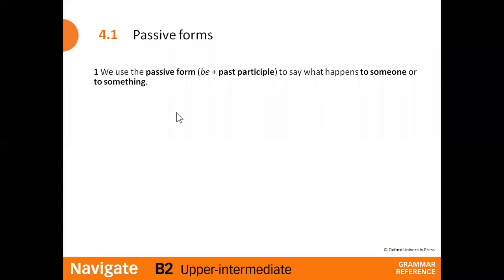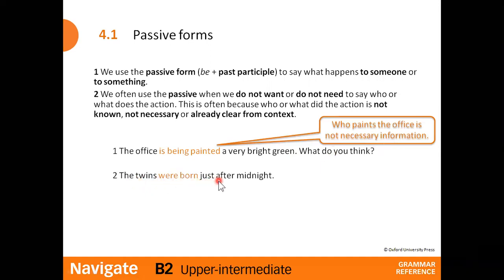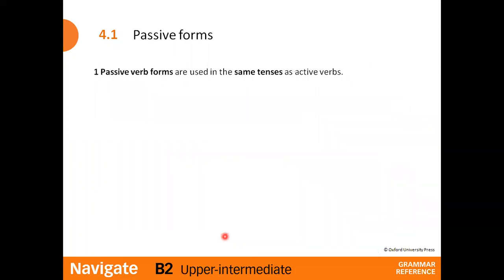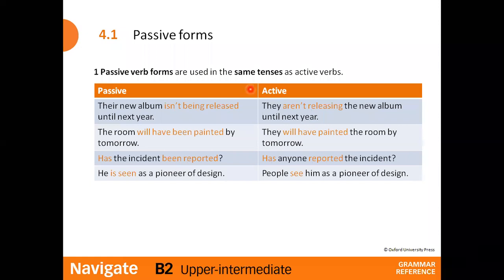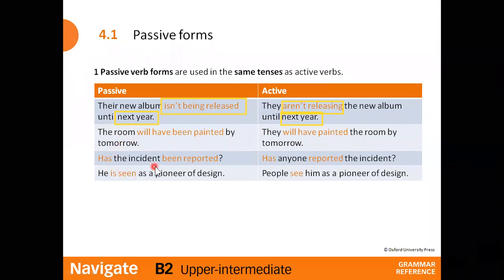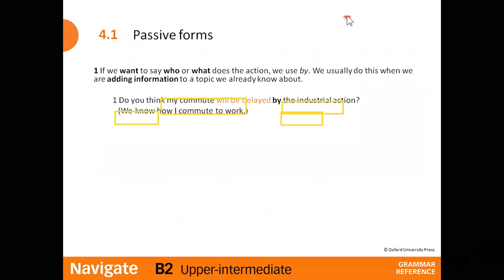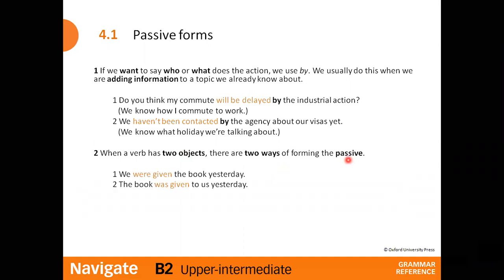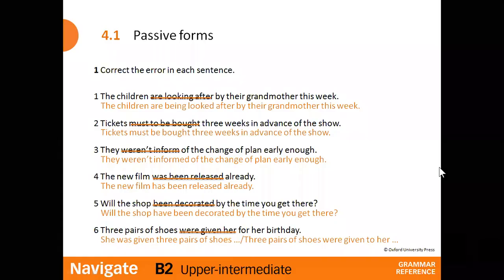Passive voice | Upper-intermediate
This presentation demonstrates the usage of Passive voice and is dedicated to upper-intermediate students.

Keep grinding!!!

Cheers!!!